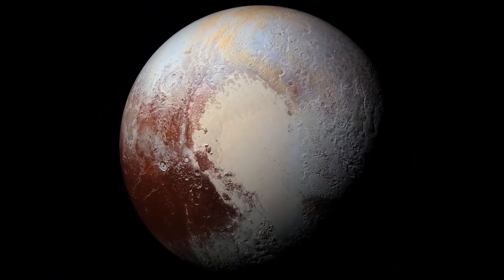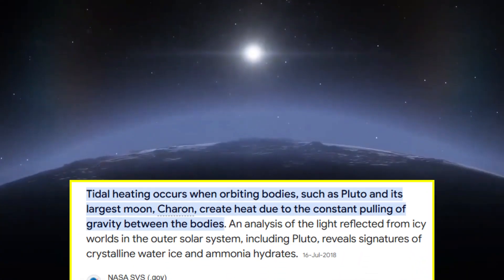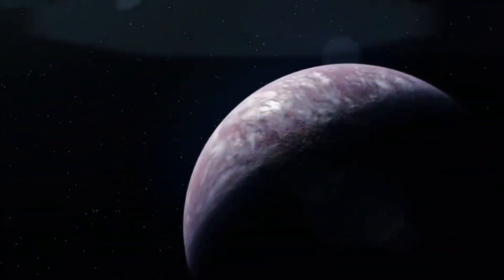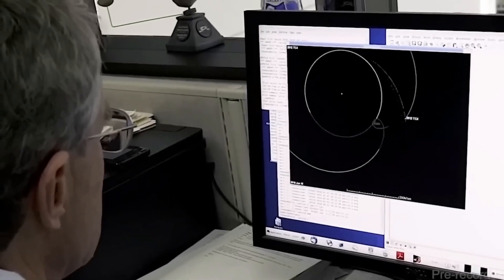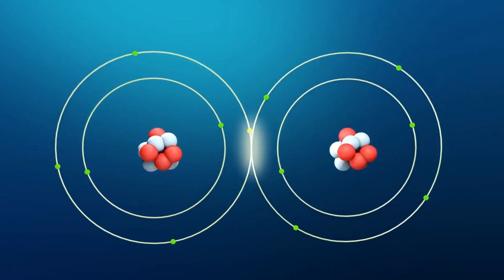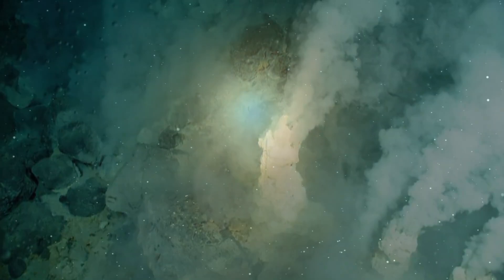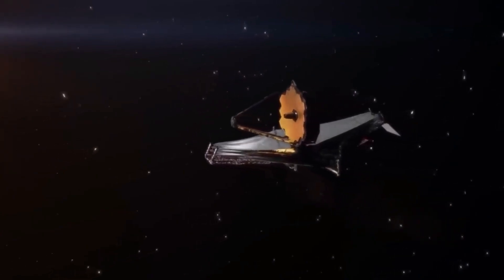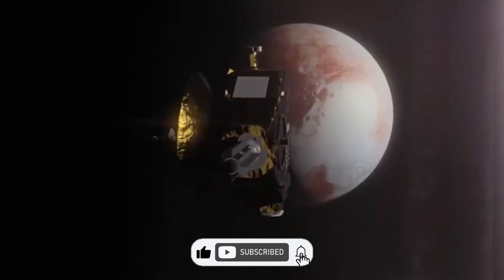ALERT: James Webb’s Latest Pluto Images Will Leave You Speechless!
Prepare to have your mind blown! Pluto, once considered a frozen, lifeless rock, has just revealed its biggest secret, thanks to the groundbreaking observations made by the James Webb Space Telescope. For years, scientists believed Pluto was a desolate world, but new data shows something extraordinary is hidden beneath its icy surface!

In this video, we dive into the shocking discovery that Pluto harbors a subsurface ocean—kept liquid by tidal heating from its moon, Charon. Could this distant world actually support life? The James Webb Telescope has also detected organic molecules, the essential building blocks of life, within Pluto's atmosphere. This raises the exciting possibility that Pluto is far more than just an icy rock—it might just be a life-sustaining world in the coldest corners of space.

What else did the James Webb Space Telescope uncover about Pluto that could change our entire understanding of life beyond Earth? Find out in this mind-blowing exploration of one of the most distant and mysterious bodies in our solar system.

Key Topics:

The hidden ocean on Pluto
Organic molecules and the potential for life
Tidal heating and how it keeps Pluto’s ocean warm
How Pluto challenges our traditional views of habitable planets
The groundbreaking role of the James Webb Space Telescope

👉 Join the conversation! Could this change our search for life in the universe?

Our thumbnails are designed to visually represent the themes and topics of the video, and they may include artistic interpretations or speculative imagery. These are not always direct representations of actual events or real images.

• This video may contain certain copyrighted video clips, pictures, or photographs that were not specifically authorized by the copyright holder(s), but which we believe in good faith are protected under the Fair Use doctrine for purposes of criticism, commentary, or education.

We encourage viewers to explore the referenced sources and form their own interpretations. Thank you for joining us on this journey of discovery!